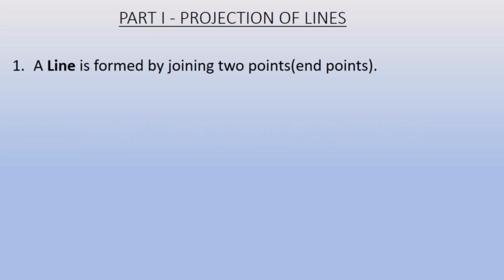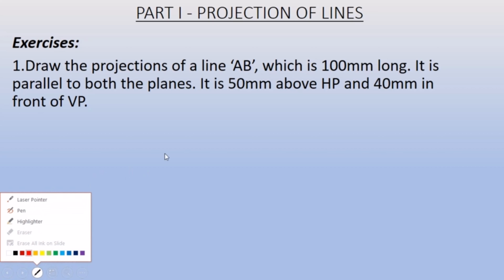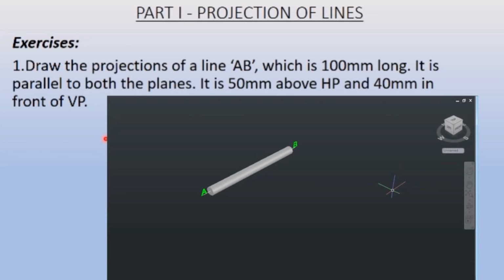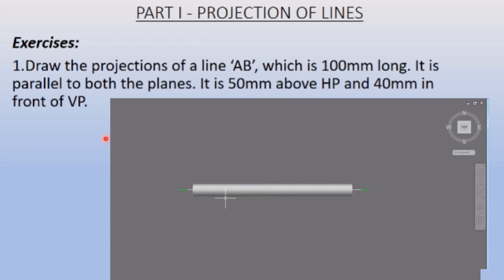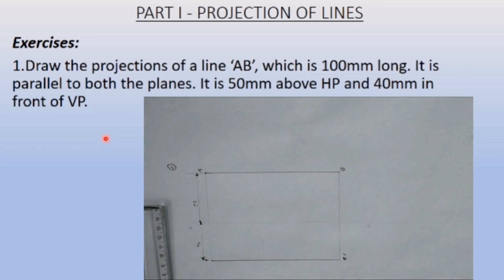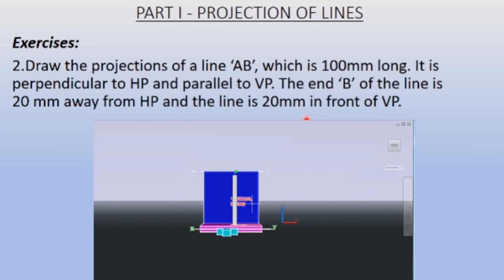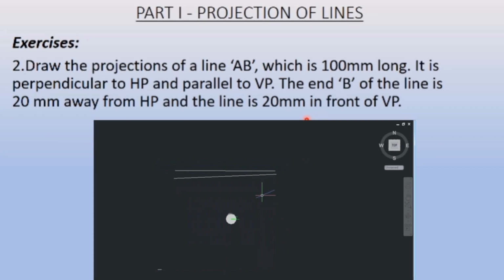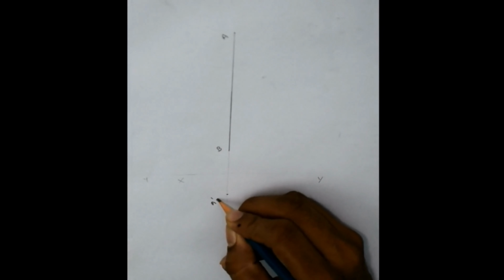Projection of Lines - Part 01 - 39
Welcome to today’s lecture on Projection of Lines & Projection of Planes, a very important topic in Engineering Drawing / Engineering Graphics for first-year diploma and B.Tech students.

In this video, you will learn:

What is a line and a plane in engineering graphics
Quadrants and reference planes
Types of lines (parallel, perpendicular, inclined)
Projection of a line in H.P. and V.P.
True length & apparent length
Inclination of line with HP & VP
How to draw projections of a plane
Types of planes (perpendicular, inclined, oblique)
Traces of line and planes
Step-by-step solved examples for exam practice